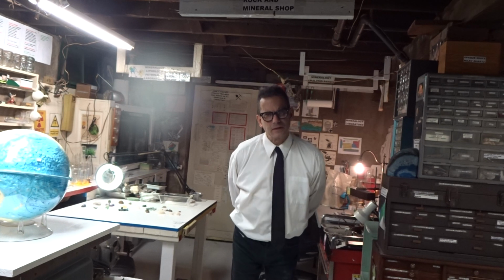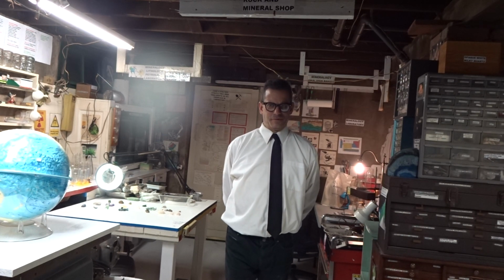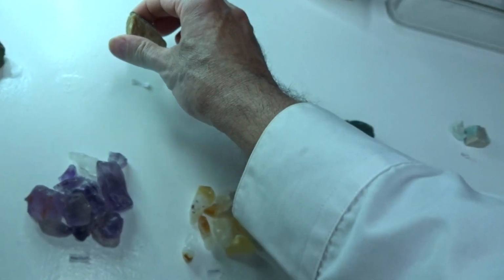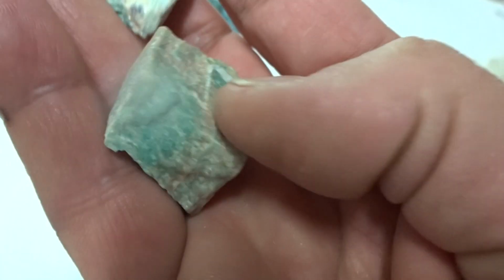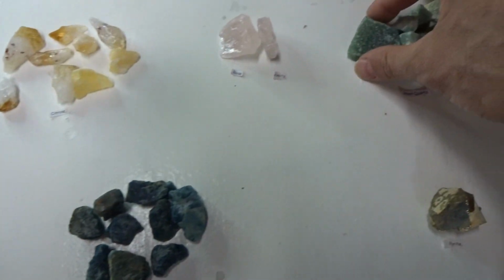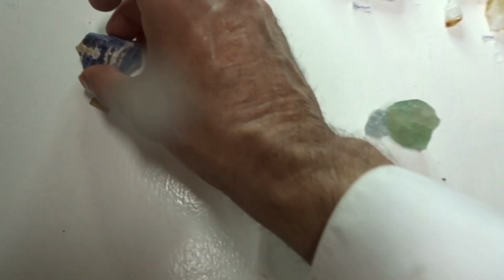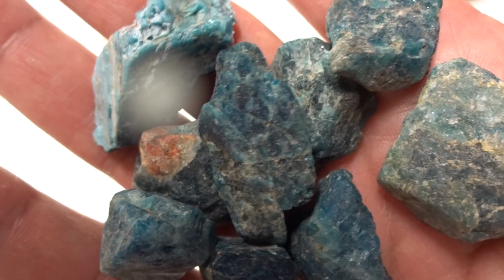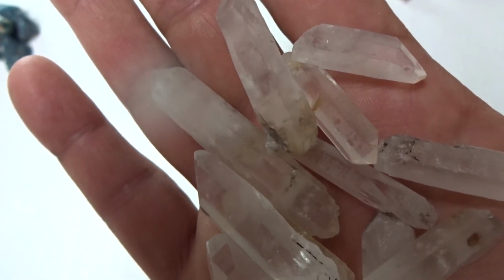Mineral Identification, My Latest Prospecting Specimens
In this video, I show the beautiful, rare and semi-rare minerals that I have prospected from Colorado, U.S.A.   If you are interested in investing in any minerals, please let me know.  Each specimen is $3.  I can also make a free, beautiful collection box for your minerals with wood dividers inside a shiny black box.  I add red felt to increase the quality of my collection box.  The effort that I put into making the collection box is free.